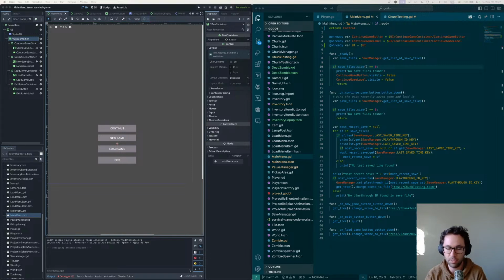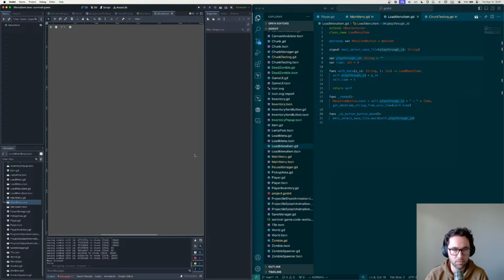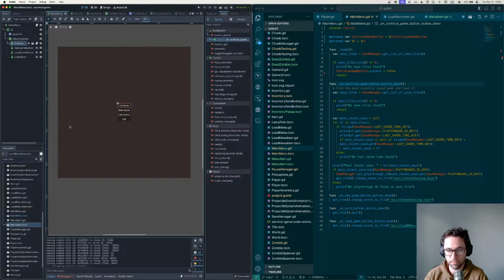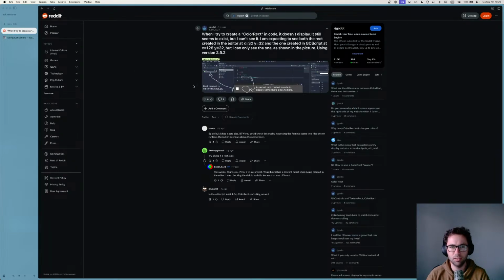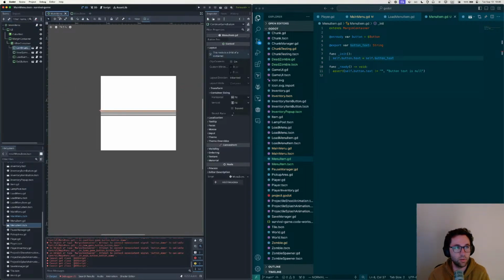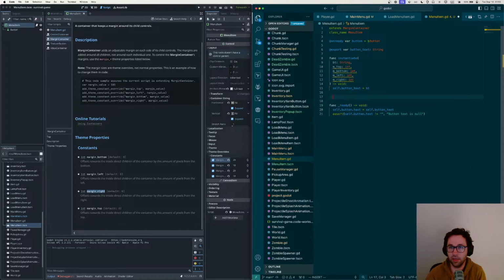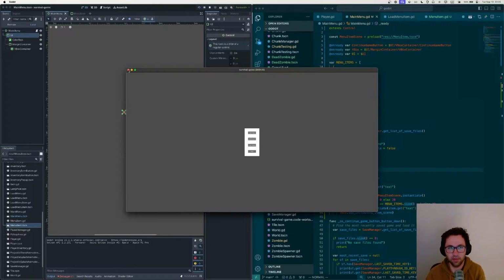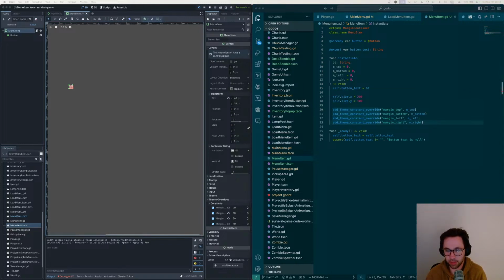Code with me